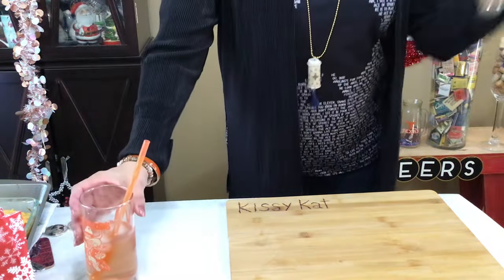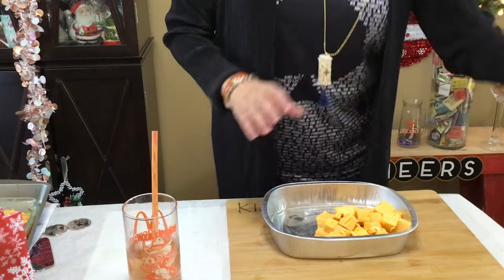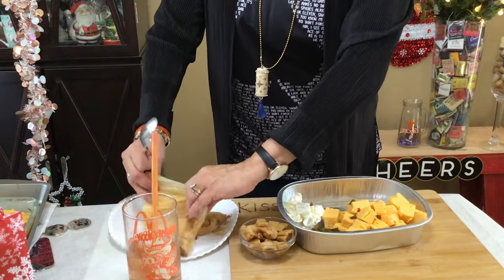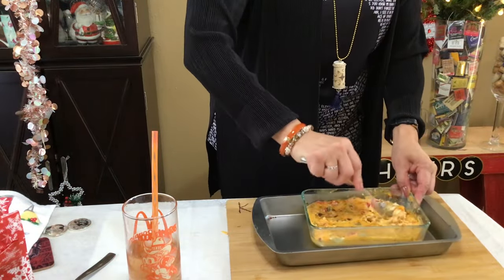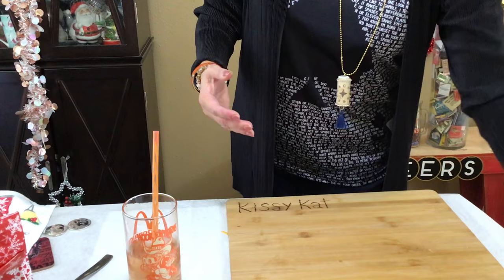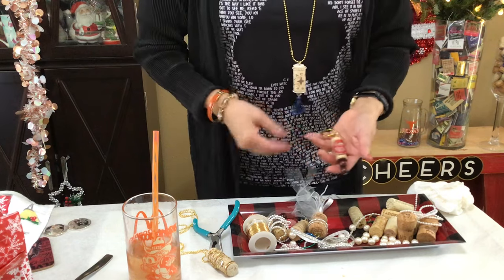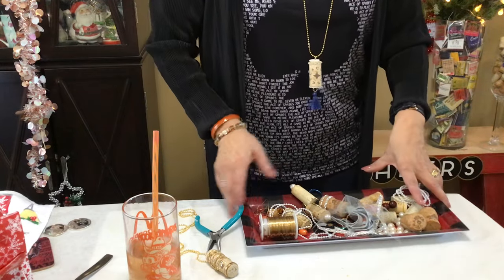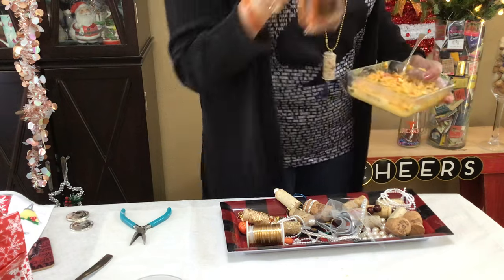Queso Tamale Dip & Wine Cork Jewelry👍🎉🥳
Happy New Year🎉. Easy baked dip. Half Velveeta block cut into small squares, diced tomatoes, 1 table spoon diced jalapeños, 1/3 cup cream cheese. Bake at 300 for 35 min. Fold & blend, then bake for 10 more min. Add  chips, veggies or crackers 👍👍😻